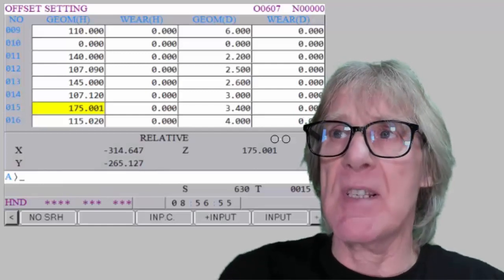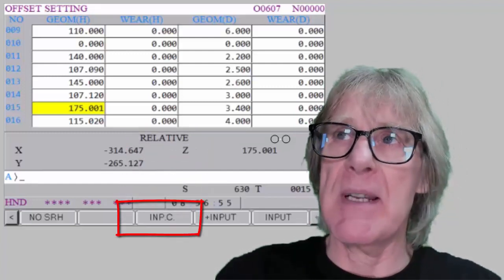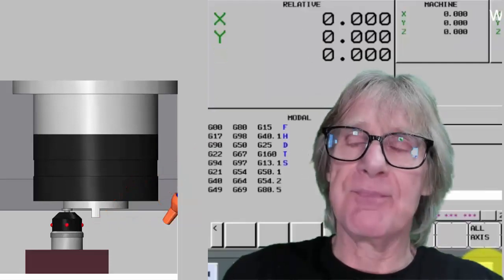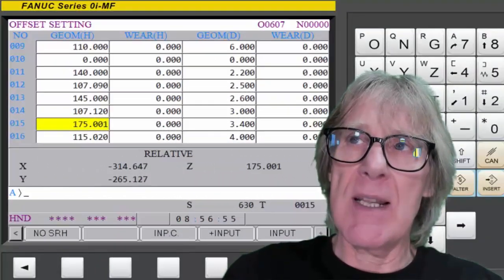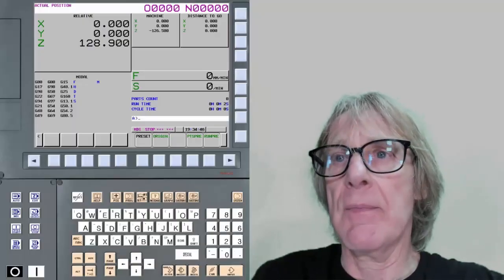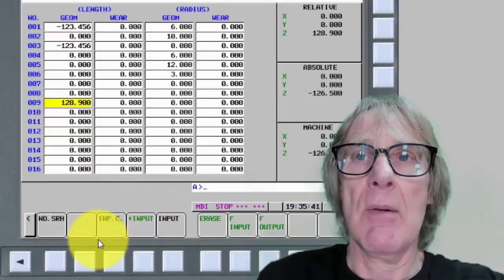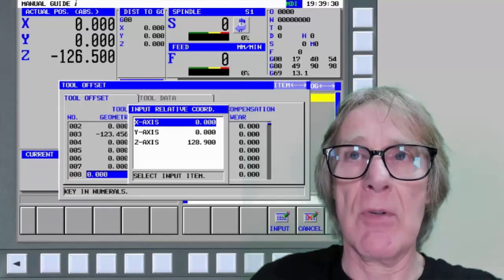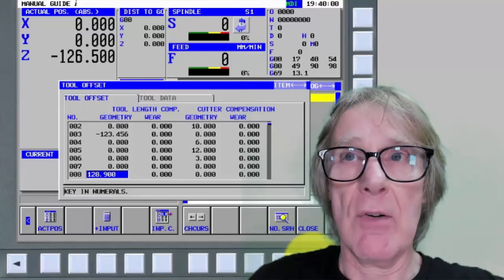Using Input C to Measure Tools Guide i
This video demonstrates how to set tools using Manual Guide on a Fanuc control.
It explains the use of the input c key on the Fanuc control panel